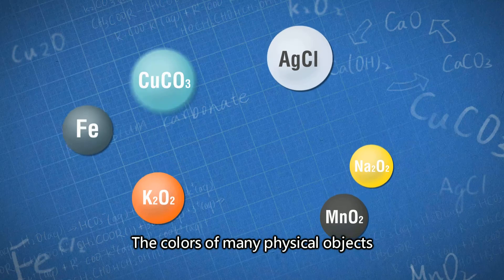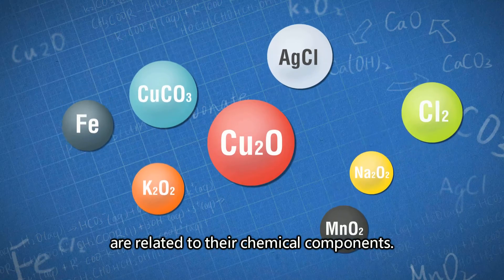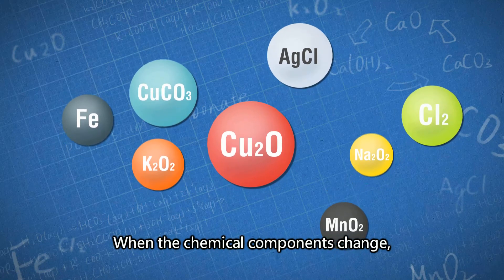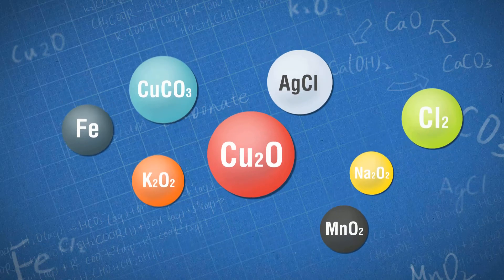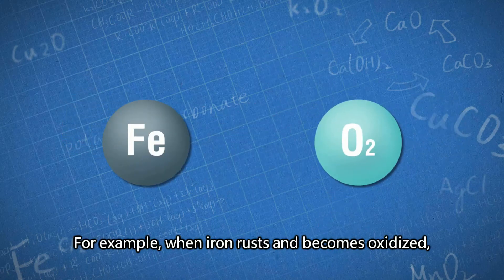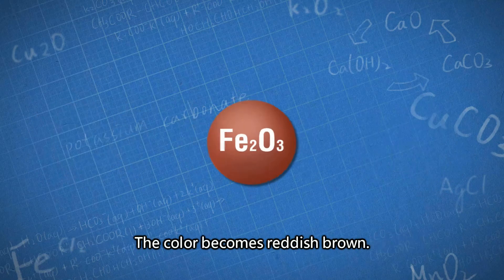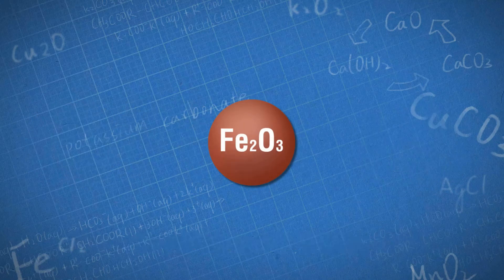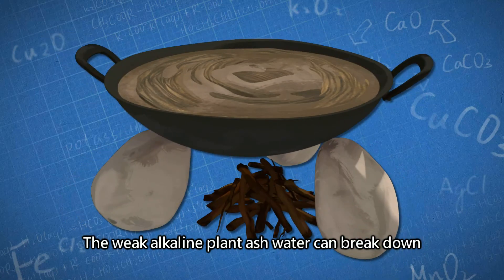Go Go Giwas Science Classroom | #11: Chemical Properties of Charcoal Ash